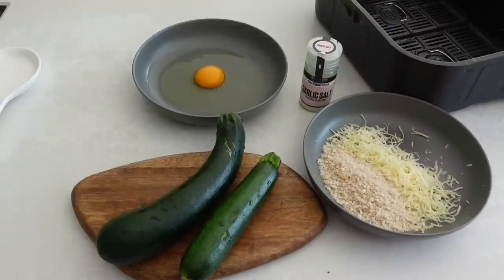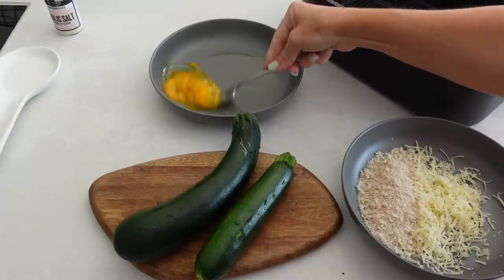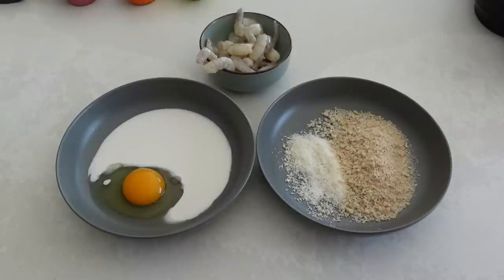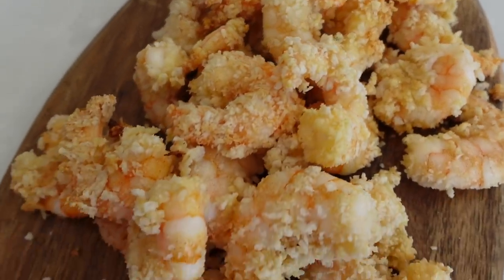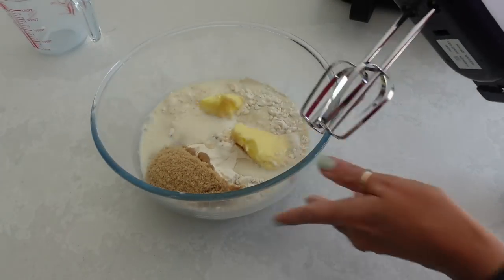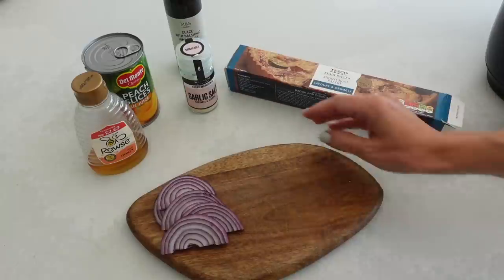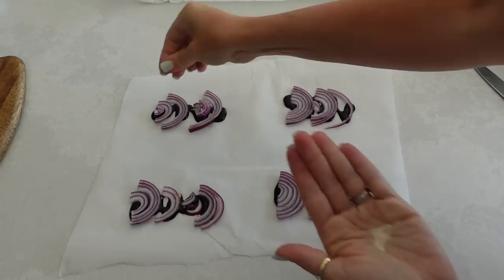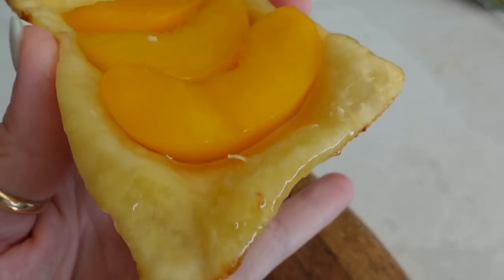AIR FRYER 101 - 5 AIR FRYER RECIPES | Kerry Whelpdale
Today I sharing 5 quick and easy air fryer recipes that are super delicious and easy to make :) I really hope you enjoy these recipes and thank you as always for watching :)

AIR FRYER IM USING
CUPCAKE HOLDERS

RECIPES:

1. Peach, honey, short crust pastry - 190C for 12 minutes
2. Balsamic, garlic salt, red onion, short crust or puff pastry - 190C for 12 minutes
3. Courgette Chips: Courgette, breadcrumbs, parmasan / cheddar, garlic salt, egg - 190C for 10 mins
4. Banana muffins: 2 bananas, 160g flour, 110g sugar, 1tsp baking powder, 75g butter, 2 eggs 150ml milk - 160C for 16 minutes
5. Coconut prawns: egg & coconut cream - breadcrumbs, dedicated coconut, salt & pepper - dip prawns between 2 bowls - 160C for 6 mins